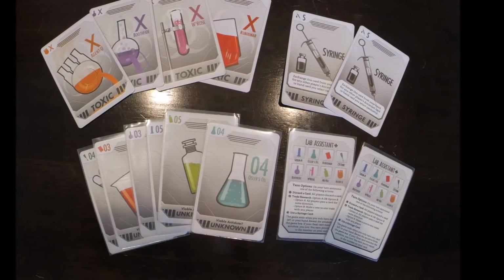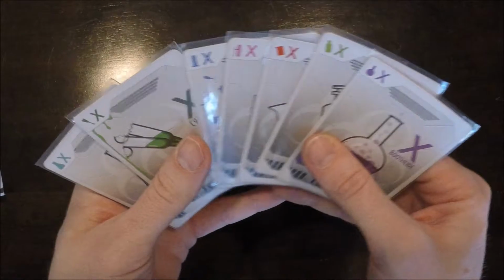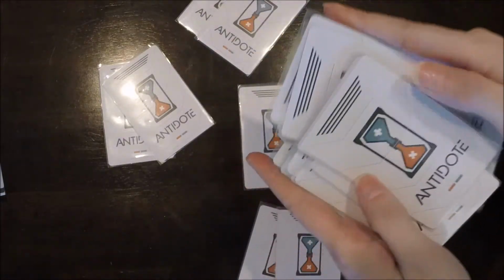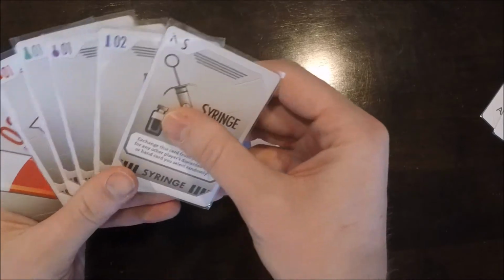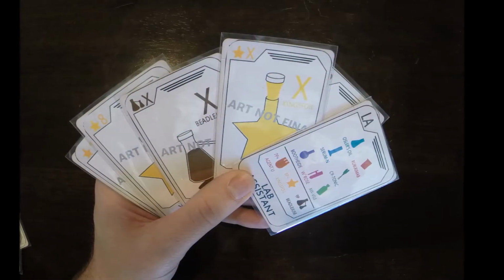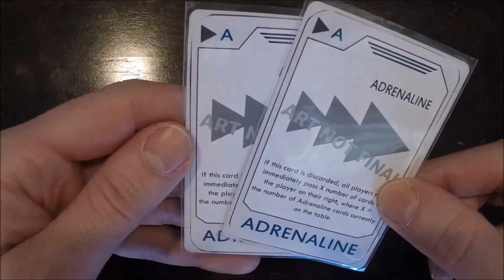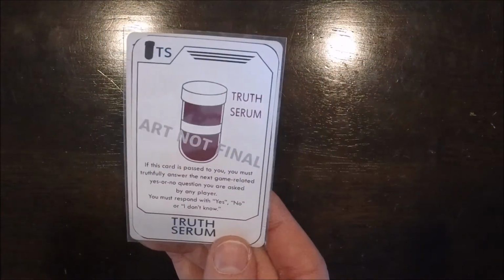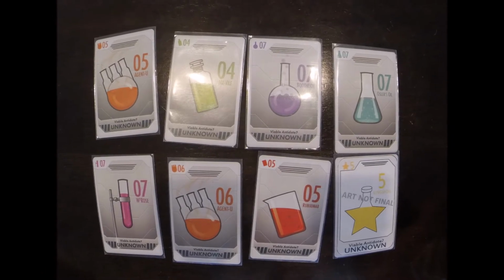Antidote and Lab Alliance Expansion Review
Kevin and Melissa review Antidote and preview the Lab Alliance Expansion. Check the expansion out on Kickstarter - March 7, 2017.